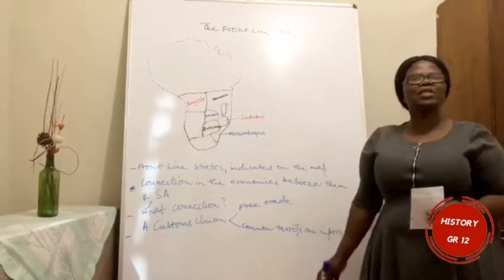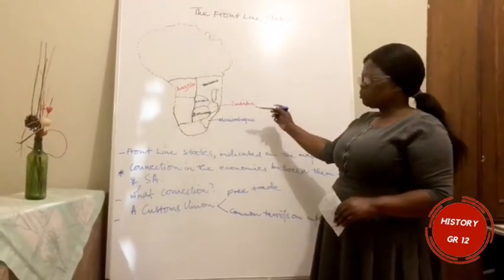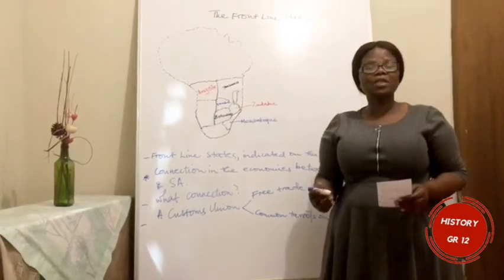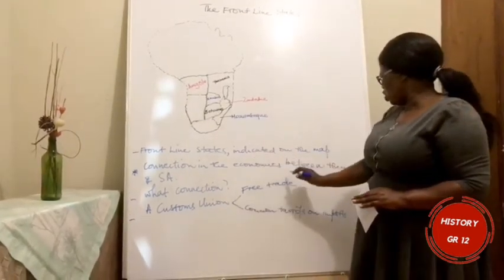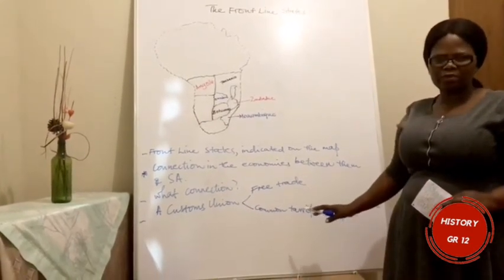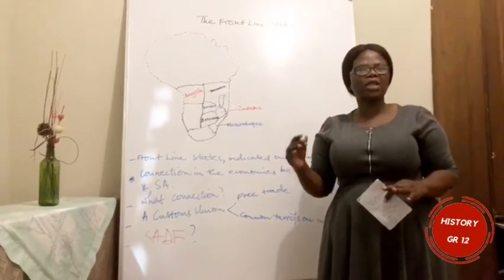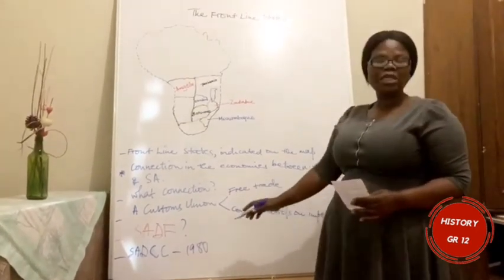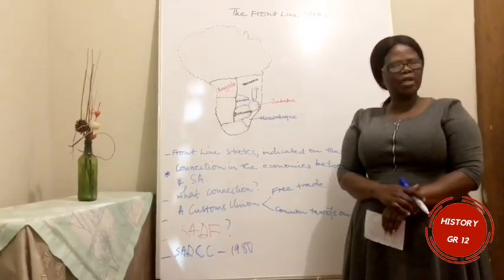Lesson 13 - The frontline states